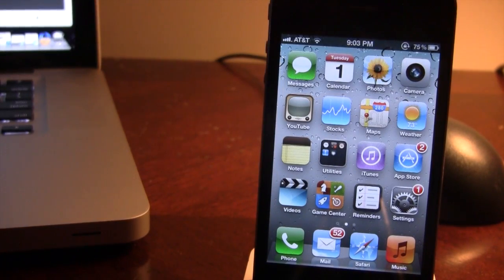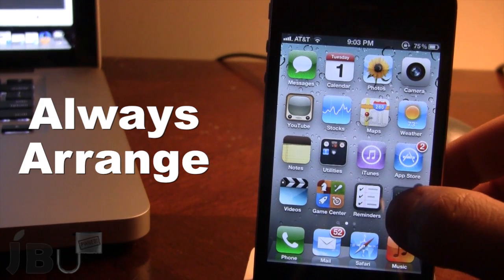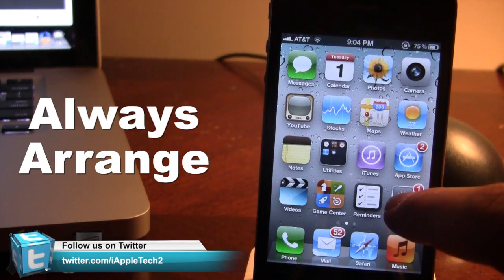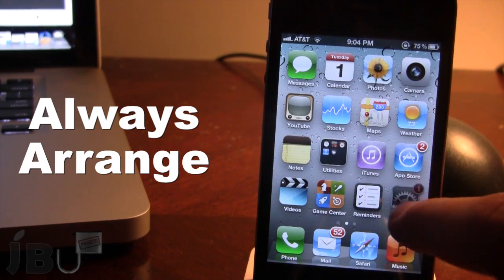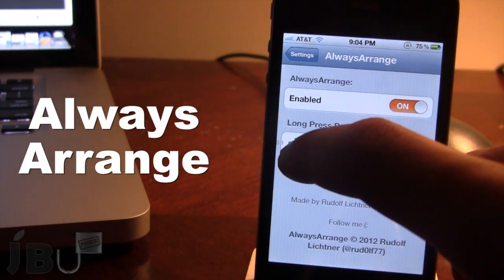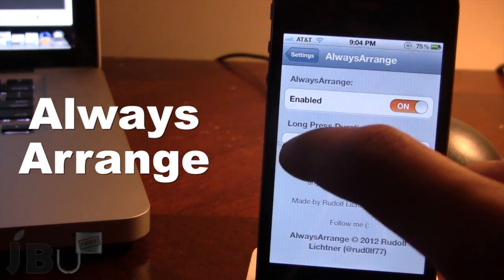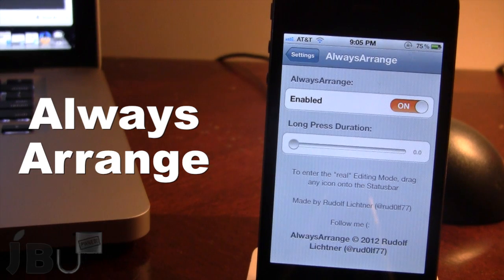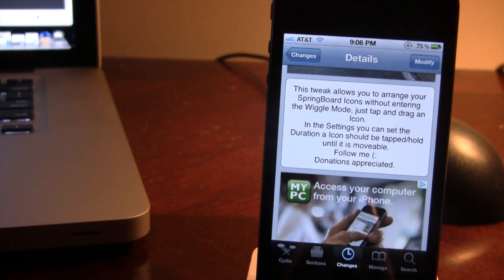AlwaysArrange - Arrange Apps on iPhone without Wiggle Mode (Cydia Tweak)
AlwaysArrange - Arrange your SpringBoard Icons without entering the Wiggle Mode.